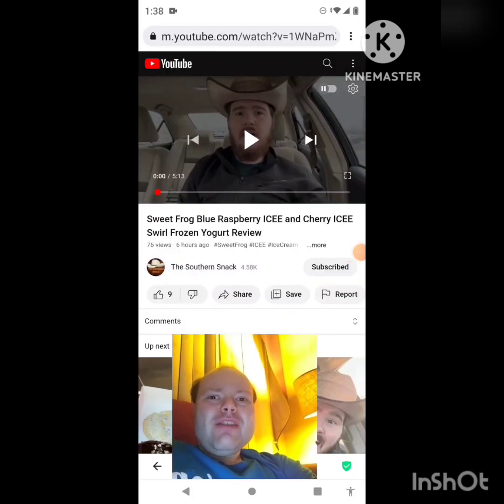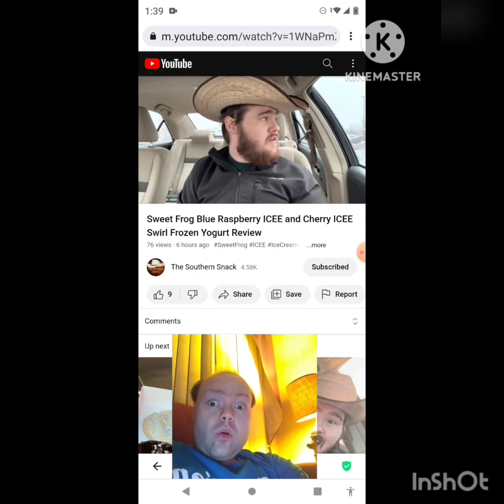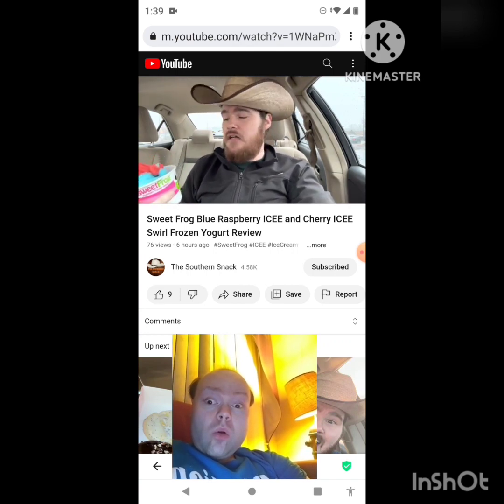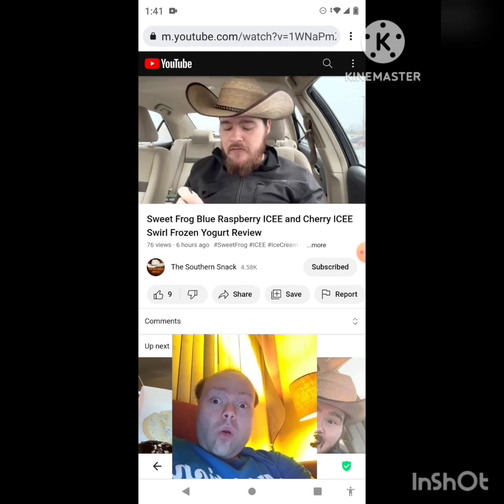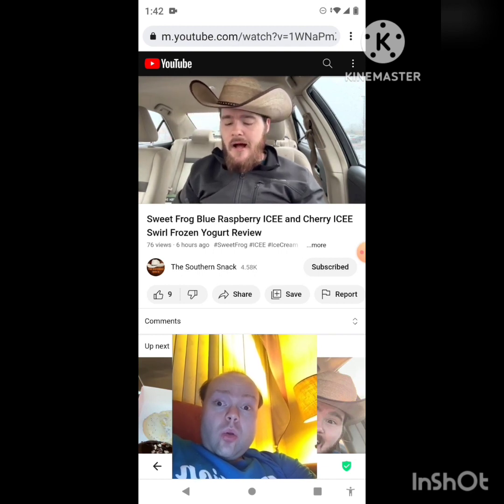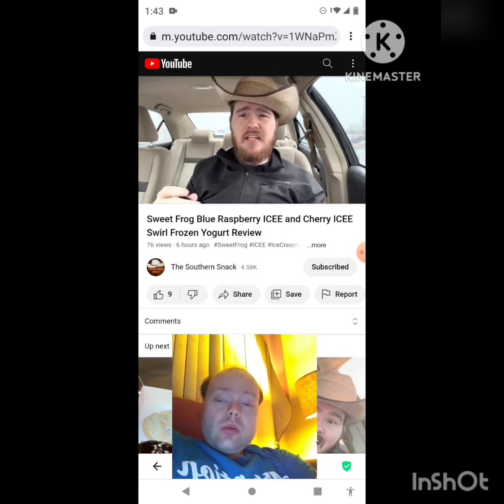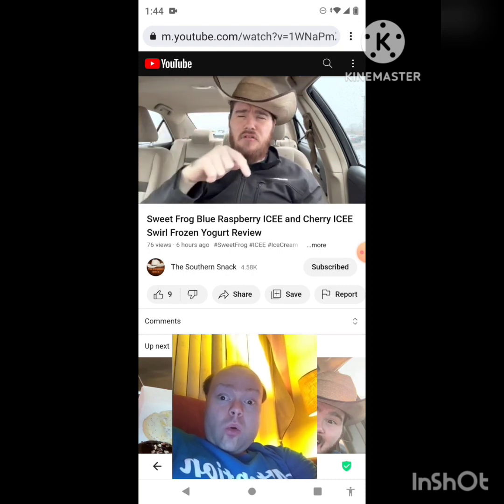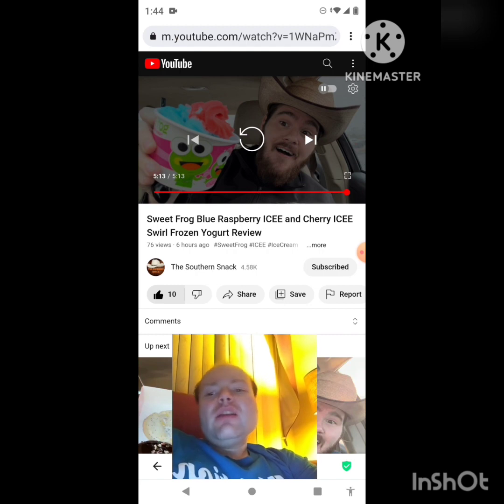Reaction to Sweet Frog Blue Raspberry ICEE and Cherry ICEE Swirl Frozen Yogurt Review